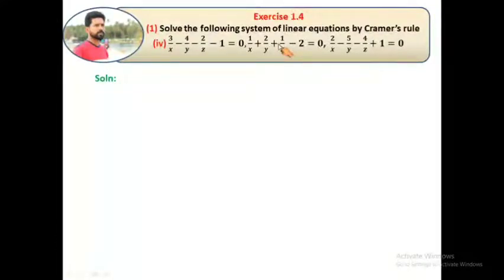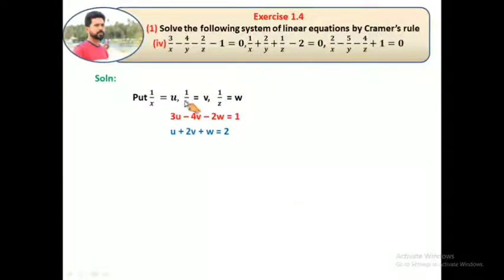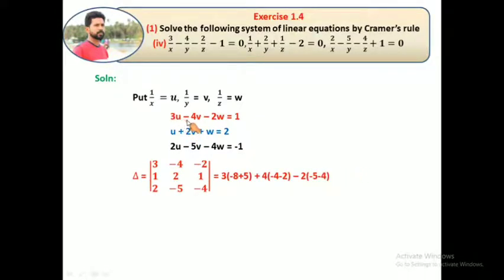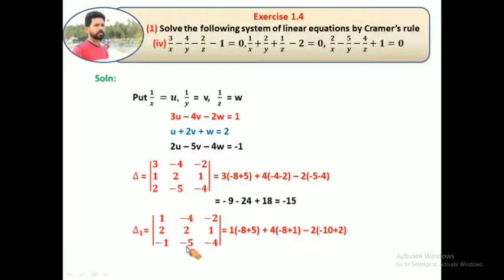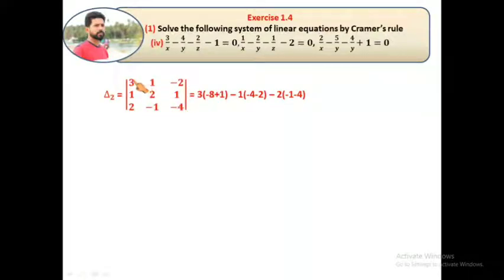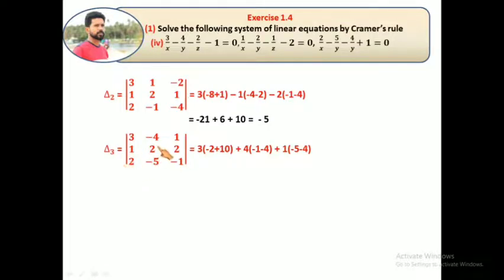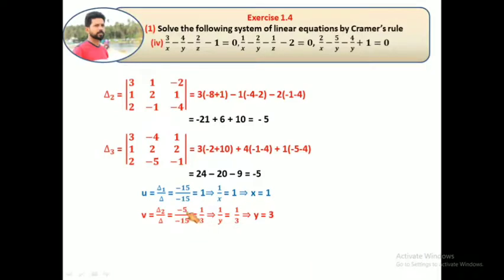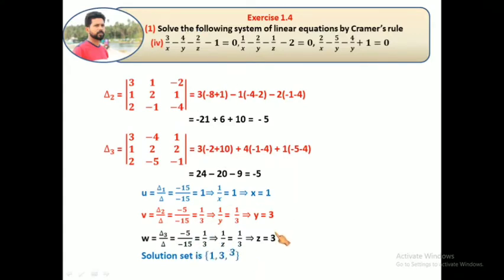class 12 maths / Exercise 1.4 q.no.1(iv) / chapter 1 / 12th maths first lesson